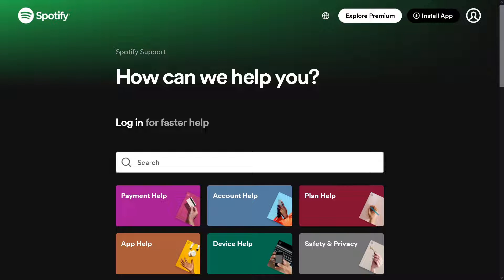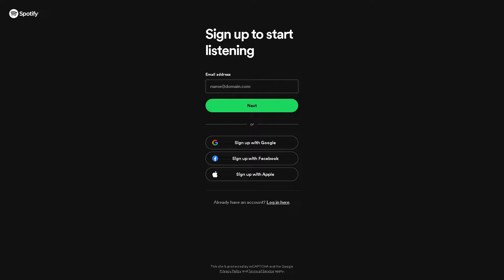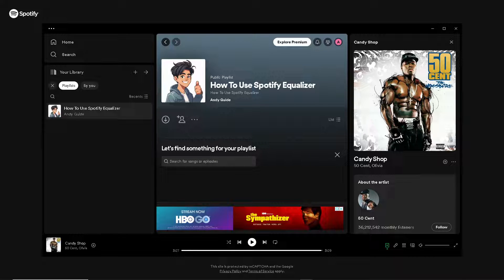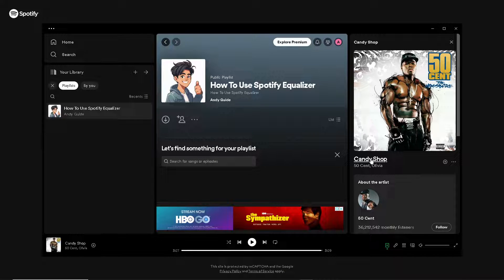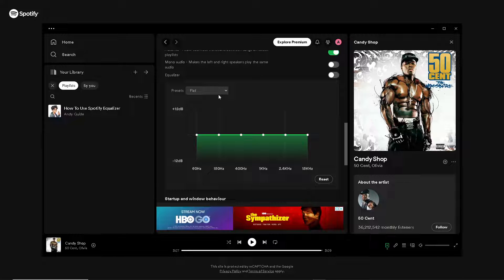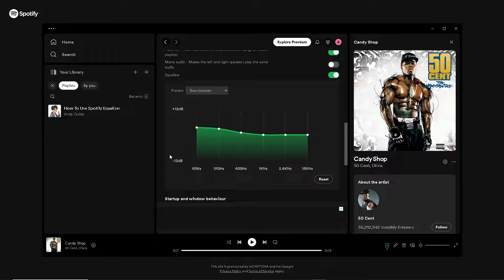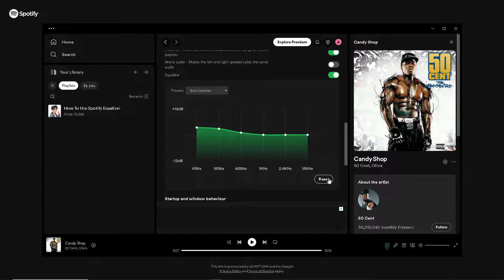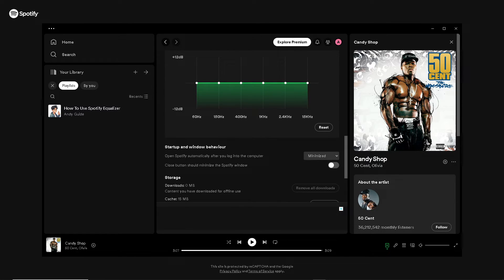How To Use Spotify Equalizer (Full 2024 Guide)